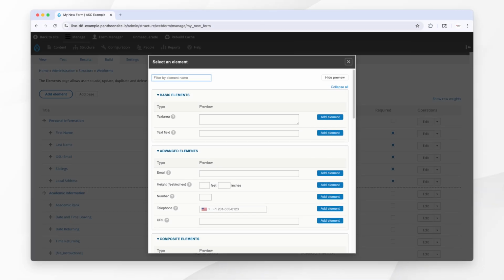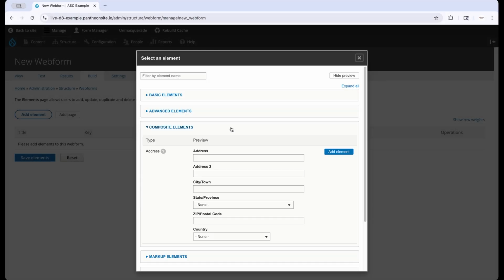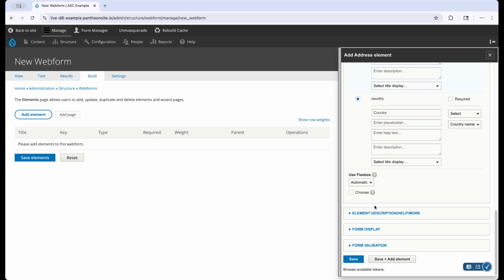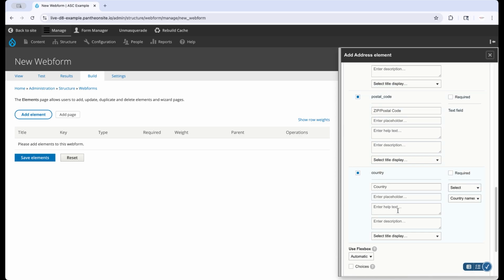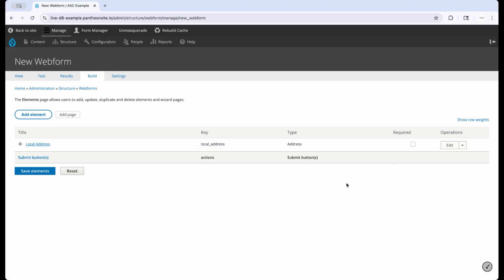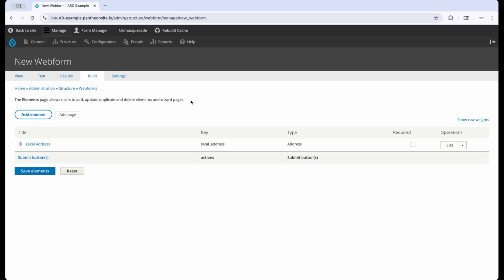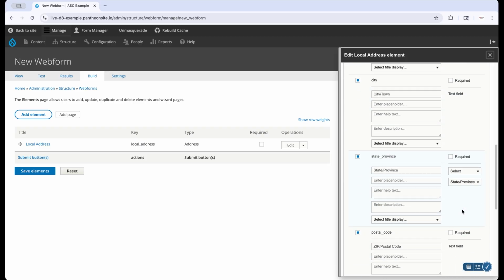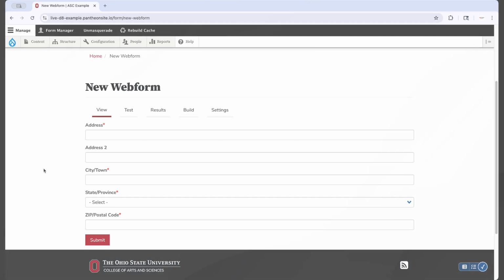[FM03] Address Field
How to use the Address field on webforms in Drupal 10.